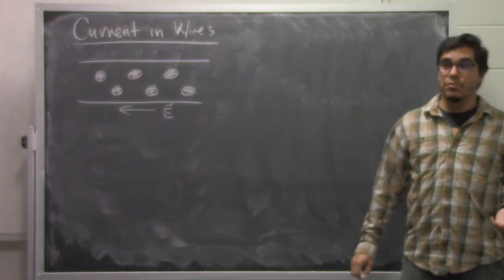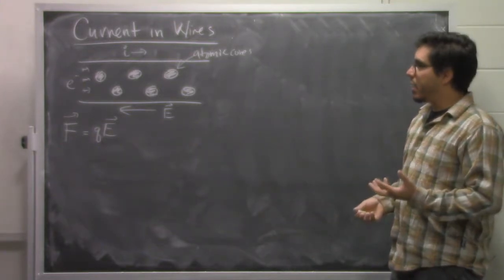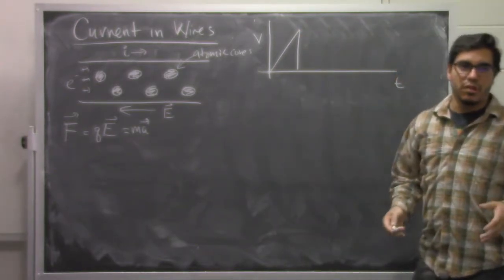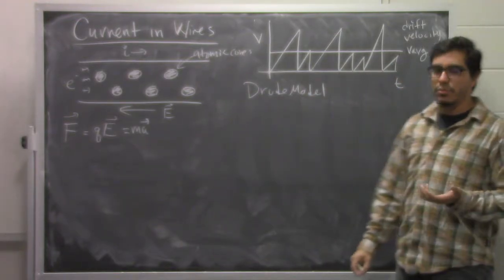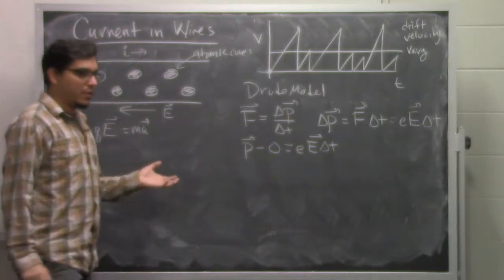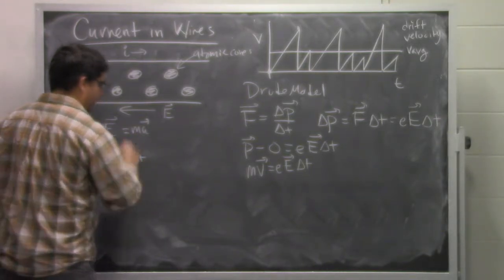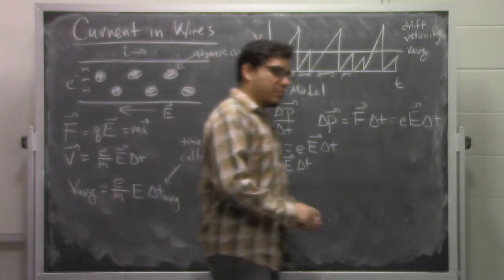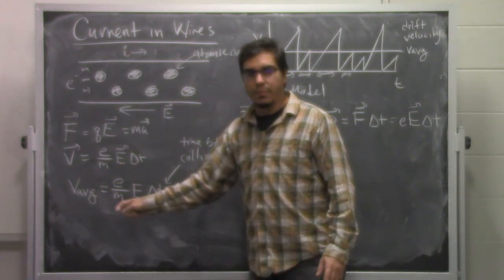EMP Cubed Video 24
Current in wires: the start of a new saga.